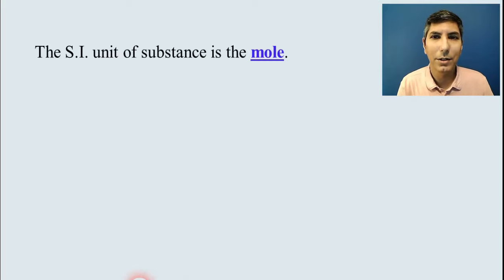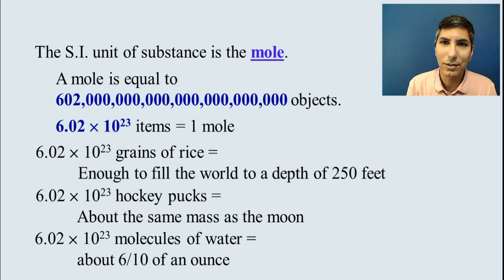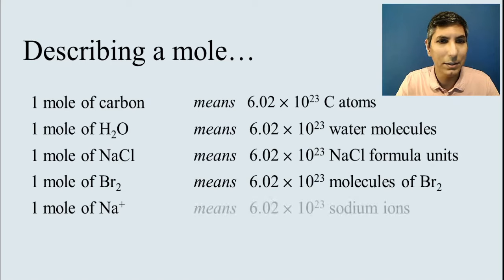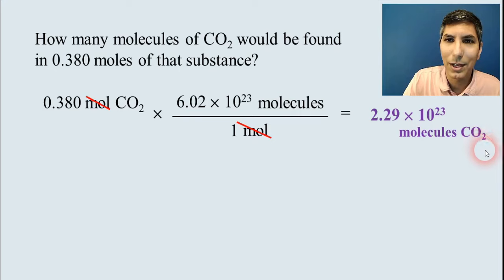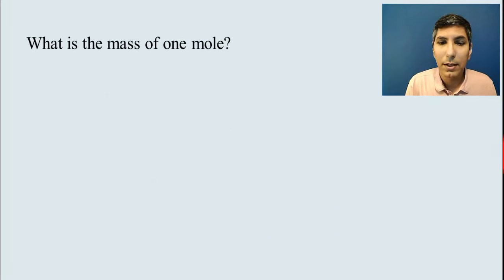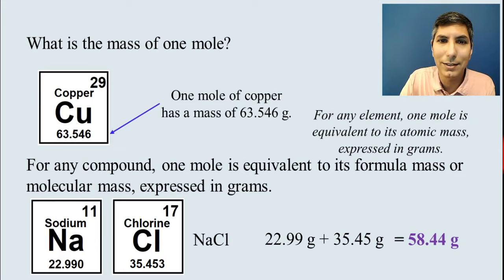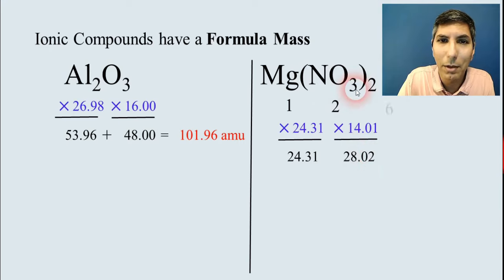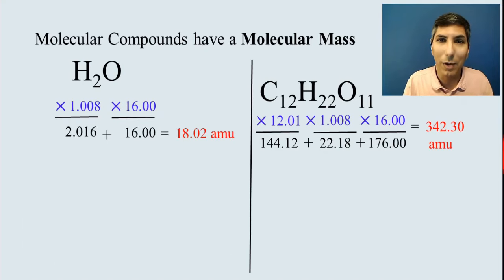Introduction to Moles - AP Chem Unit 1, Topic 1a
In this video, Mr. Krug gives new AP Chemistry students an introduction to the mole concept and an overview of the size of Avogadro's Number.